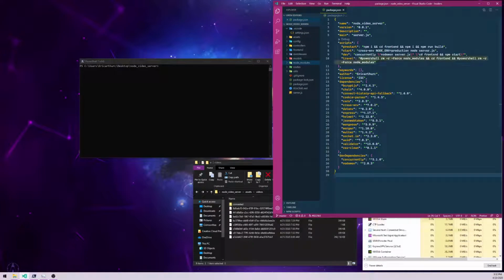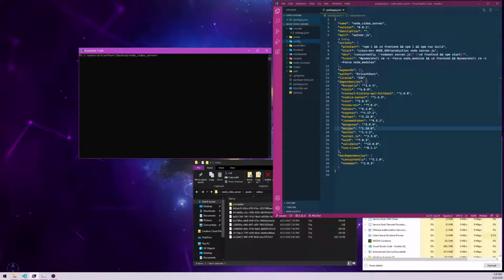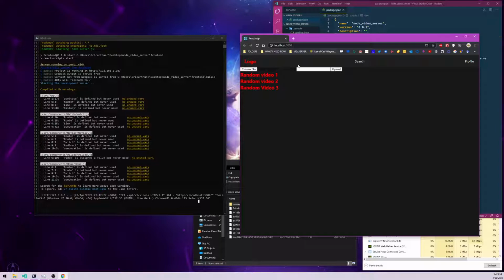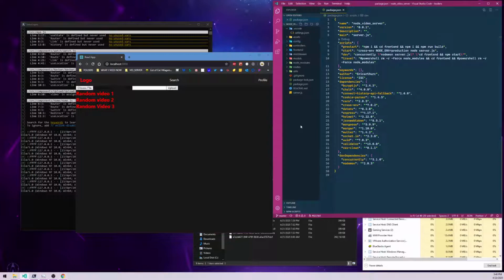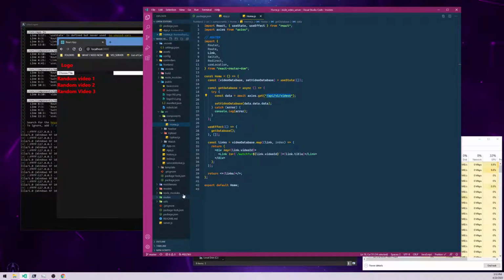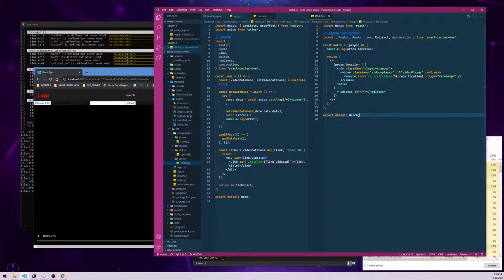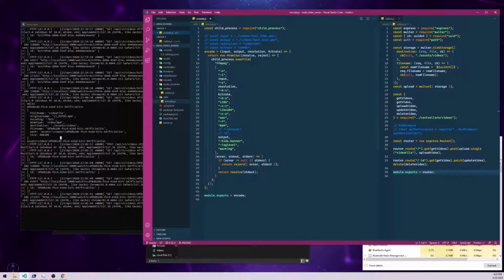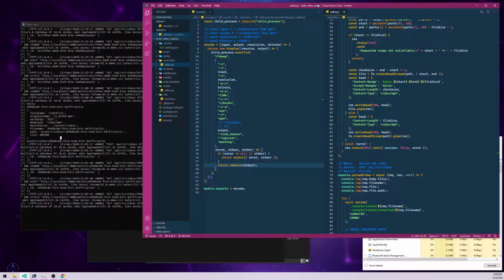Nodejs, Express, React - Mini Video Host Log 1